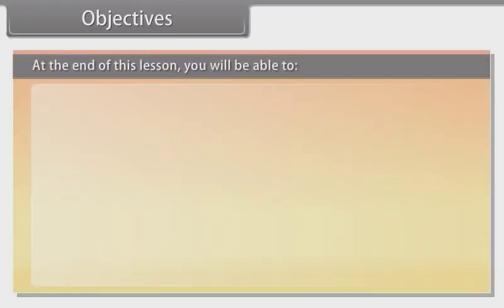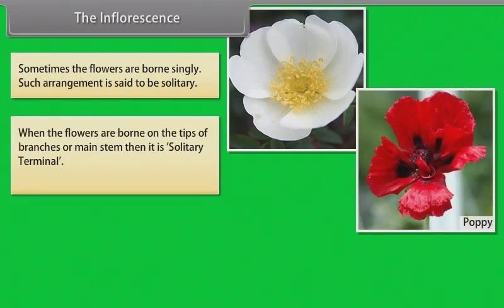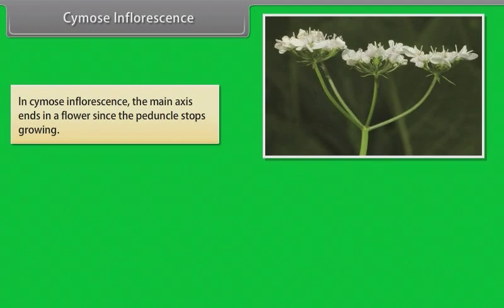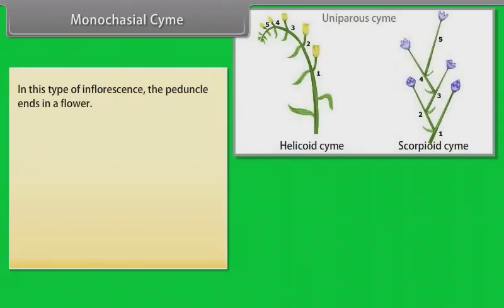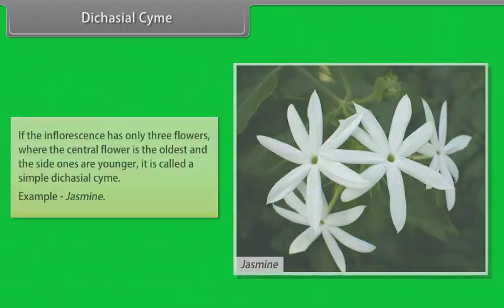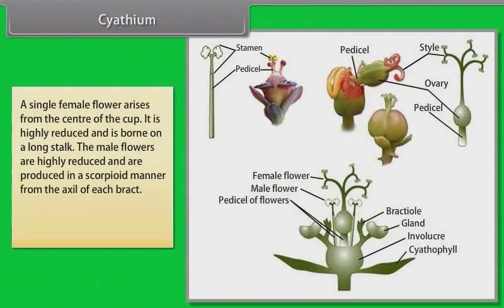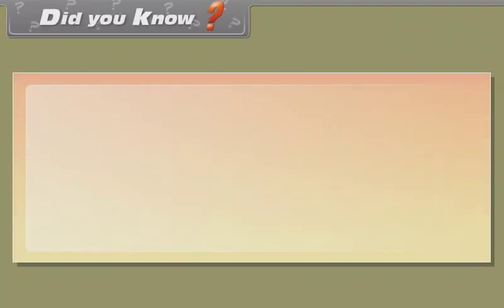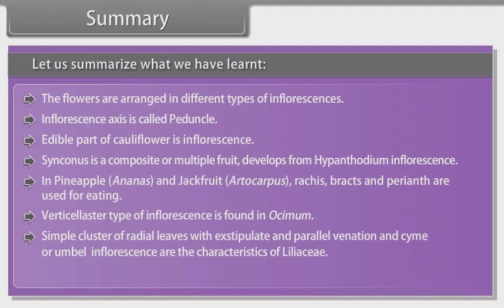Morphology of Flowering Plants Inflorescence